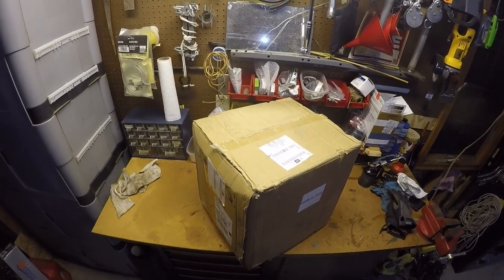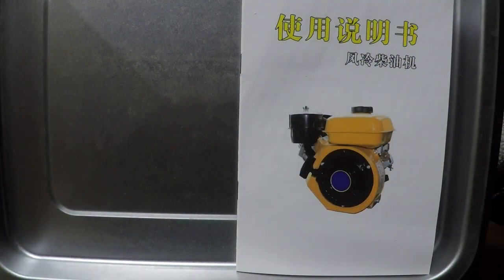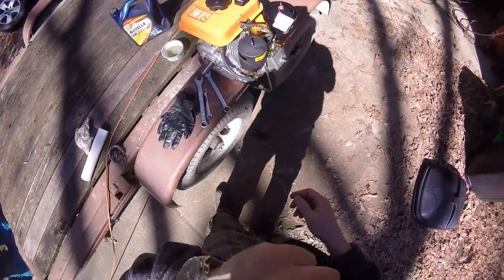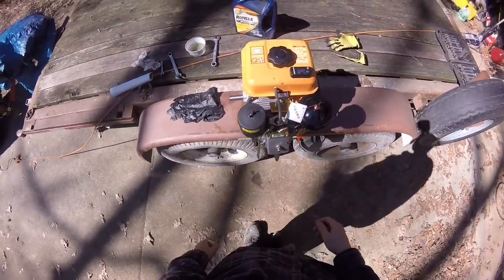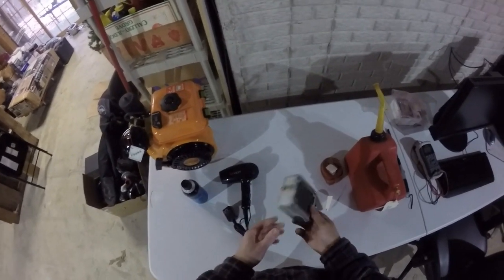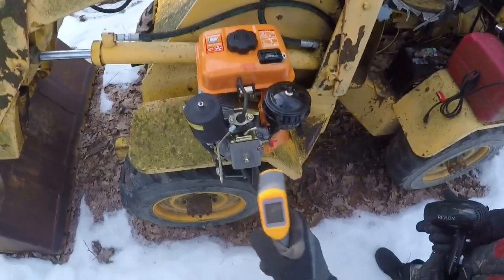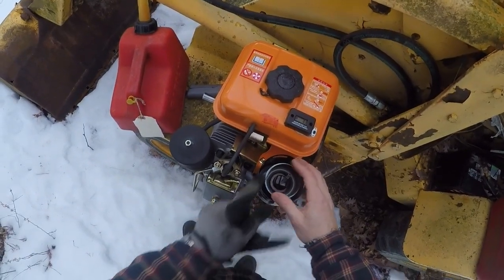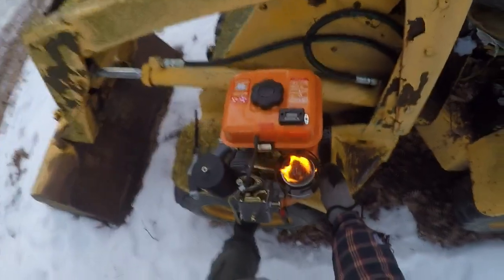Finally - a small affordable diesel has arrived! 168f 3hp engine!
Overview of the 168f (196cc) small air cooled diesel engines that have recently been showing up on eBay at what I'd consider to be an affordable price.  Will they start in cold weather?